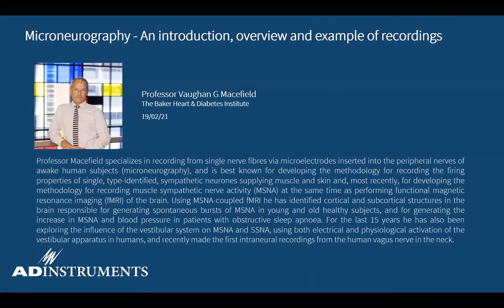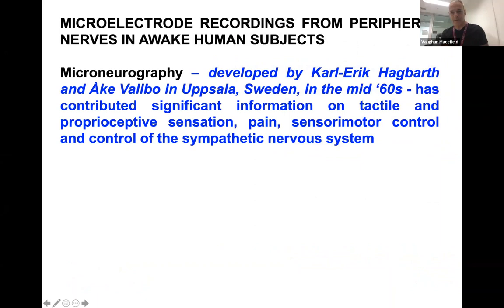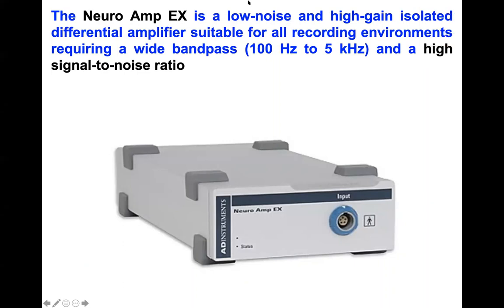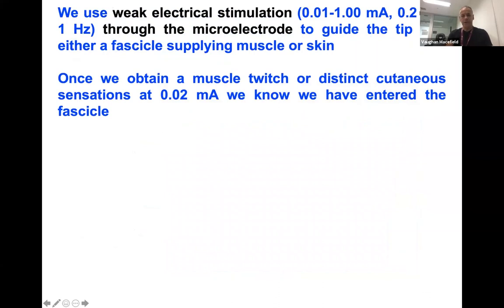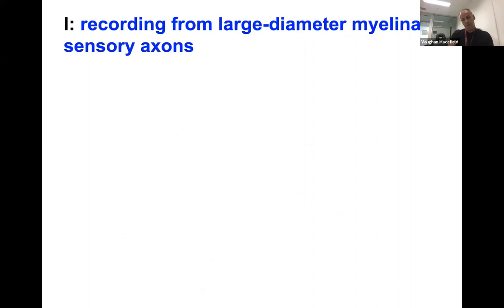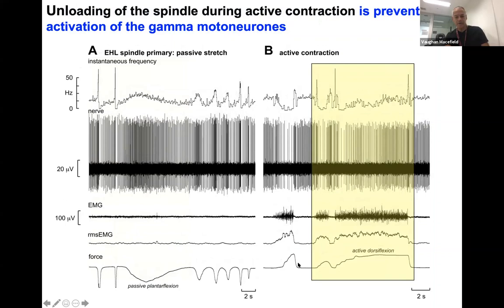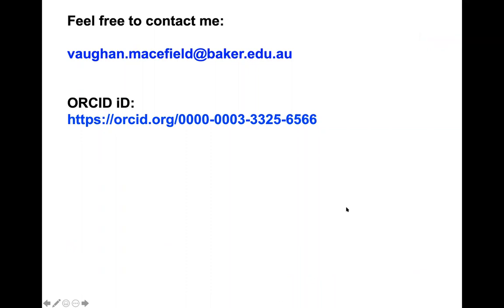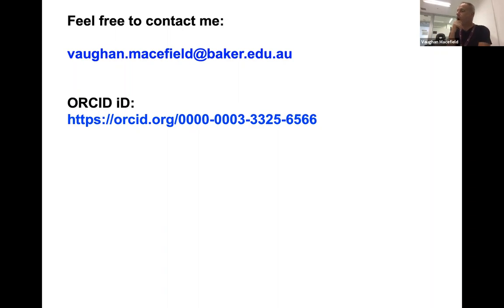Vaughan Macefield: Microneurography - An introduction, overview and example of recordings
Learn microneurography techniques and research trends for the study of nerve stimuli and associated responses in human subjects. In this webinar, Professor Vaughan Macefield from The Baker Heart & Diabetes Institute will discuss current trends in the field.

Originally recorded live on the 19th of February, 2021

To learn more about the products and applications for Microneurography please